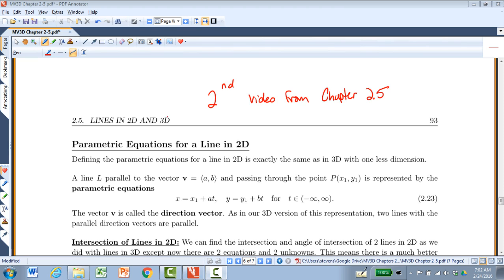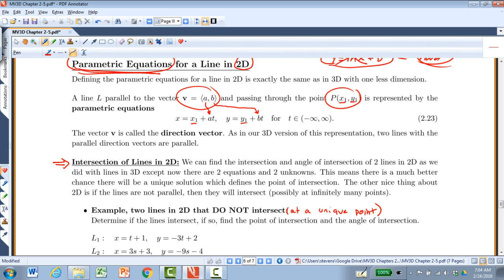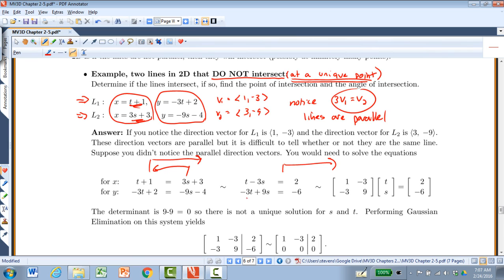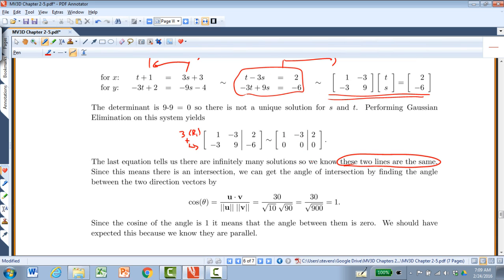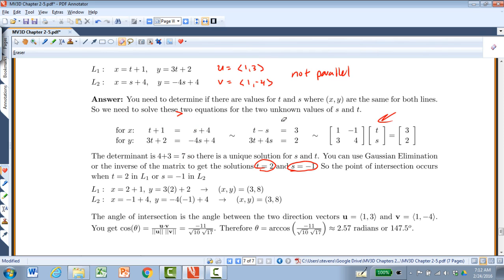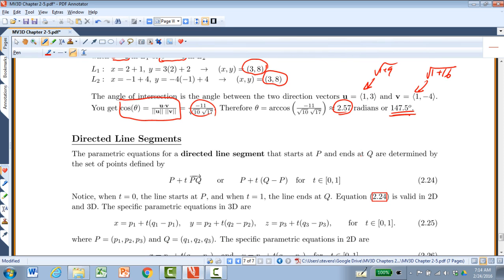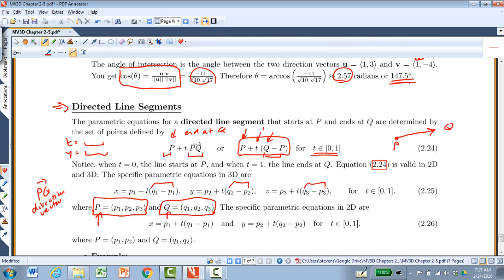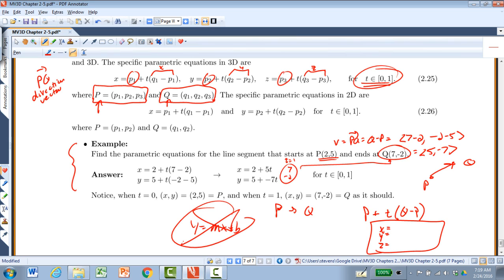MV3D Chapter 2.5 Part 2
This video covers the second part of Chapter 2.5, starting with Parametric Equations for a Line in 2D.